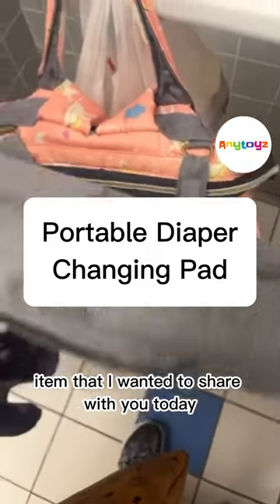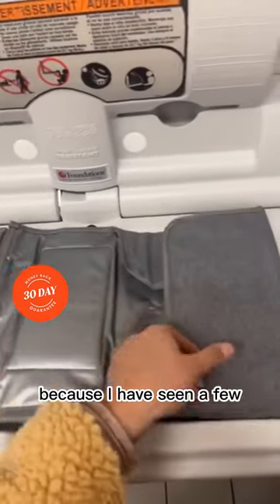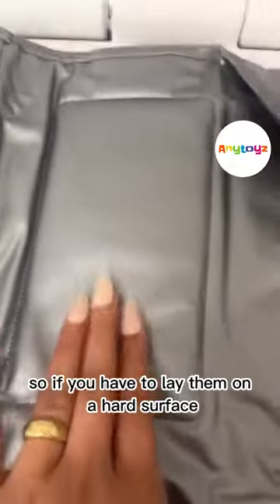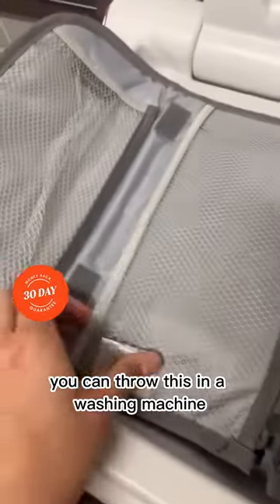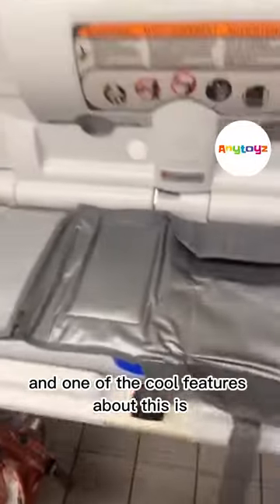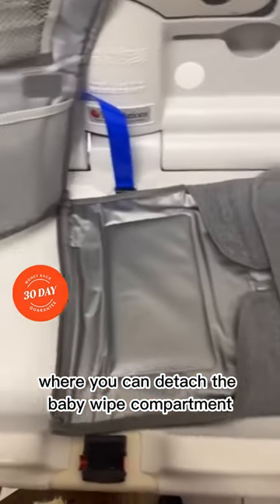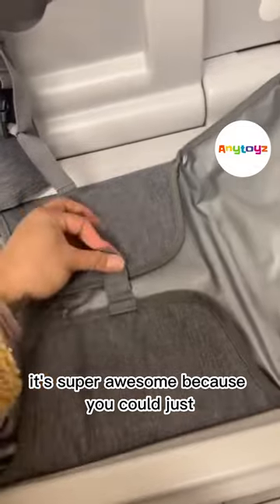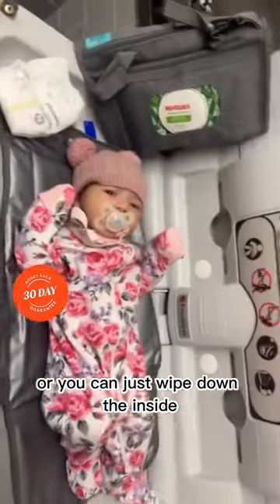Anytoyz® Portable Diaper Changing Pad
— Waterproof and non-leaking
— Padded pillow for comfort
— Storage pockets
— Wipes holder
— Lightweight and easy to carry